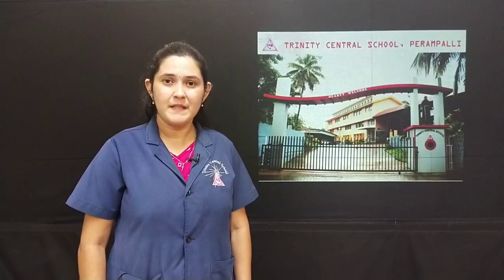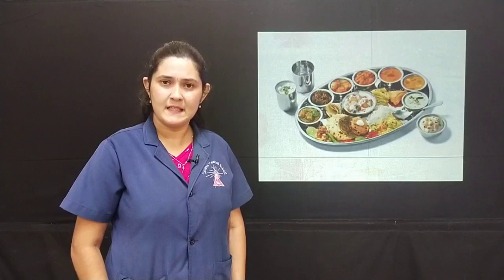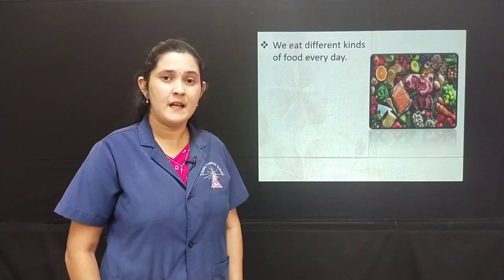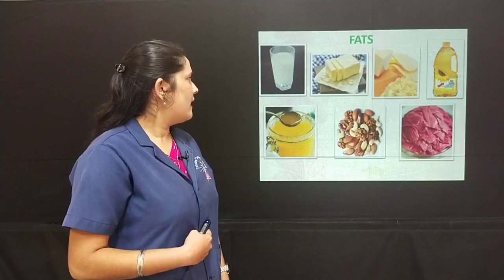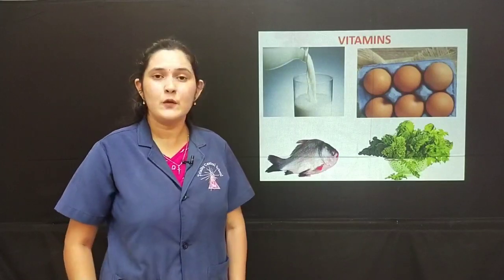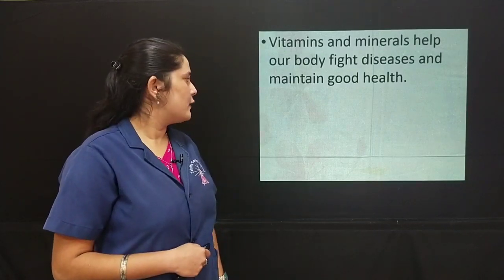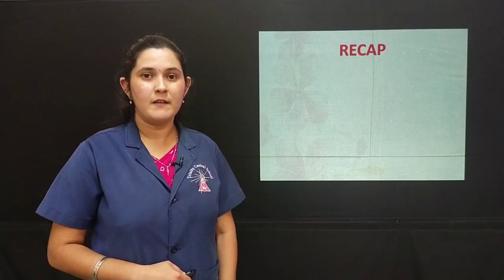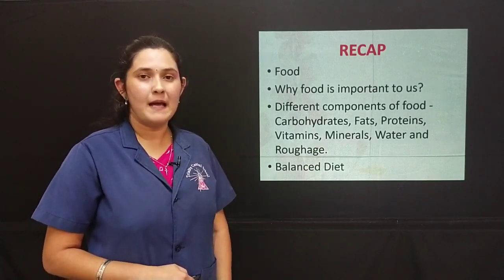Trinity - Science - Food We Eat Part - 1 by Ms Andrea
Science - Food We Eat Part - 1 (G 5)